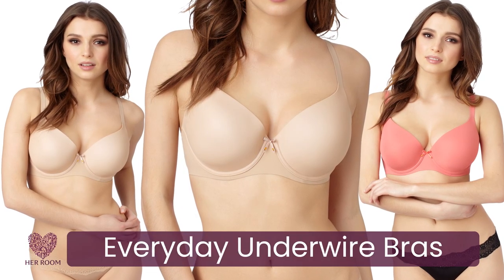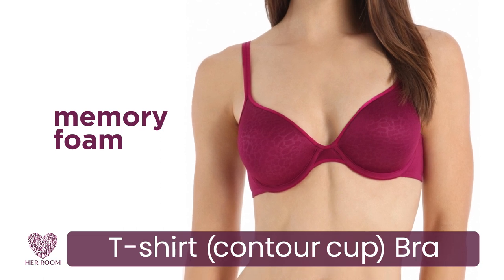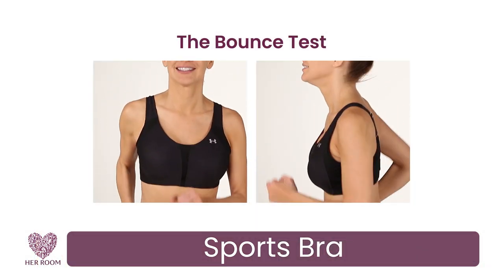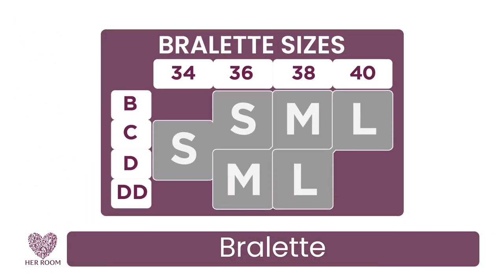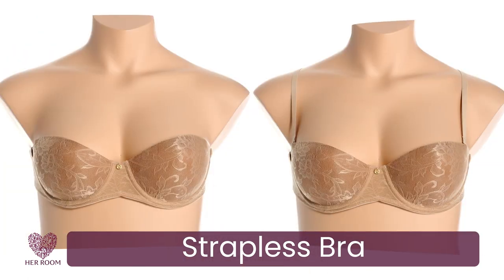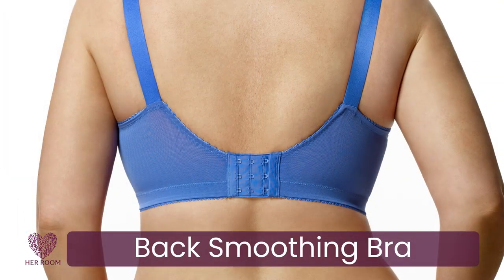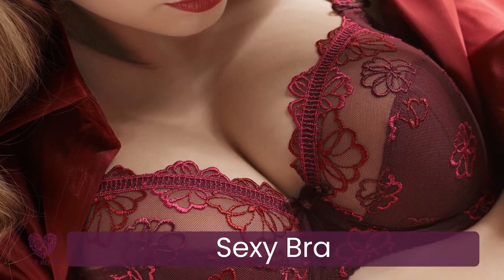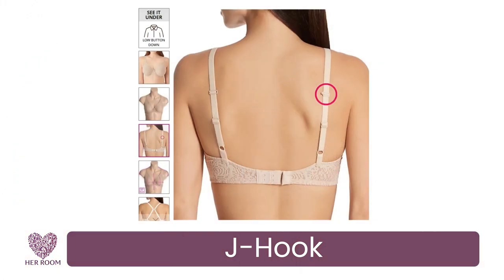Top 10 Bra Styles Every Woman Should Own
Finding the right bra style can be a challenge. How many bras do I really need? When do I need an underwire bra? Do I need a strapless bra? What's a seamed-cup bra? Find out all this and more in this new video from HerRoom.

Highlighted Bras:

Everyday Underwire Bras:
Anita 5490, Le Mystere 9373, Chantelle 1741, Timpa 16449, Goddess GD6121, Le Mystere 9955

T-Shirt Bras:
Le Mystere 7100, Fantasie FL9002, Natori 736046, Le Mystere 955, Wacoal 853192, Chantelle 3286

Sport Bras:
Panache 5021, Berlei B4910, Berlei B4917, New Balance WBT3108, Under Armour 1252164, Champion 6715

Plunge Bras:
Natori 730023, Wacoal 853220, Wacoal 853117

Bralette:
Wacoal 835275, Hanro 71068, Hanro 7893, Hanro 1465

Strapless Bras:
Natori 174066, Simone Perele 12J300, Va Bien 523

Center Pull Strap Bras:
Wacoal 853220

Back Smoothing Bras:
Glamorise 1245, Wacoal 855192, Elila 1305

Seamed Cup Bras:
Fantasie FL9092, Prima Donna 016-2120, Chantelle 1745

Sexy Bras:
Conturelle 80505

Black Bras:
Prima Donna 026-2124, Prima Donna 016-2580

J-Hook Bras:
Wacoal 851205, Panache 5021

(link to similar content video from the HerRoom channel- you will have to choose this)